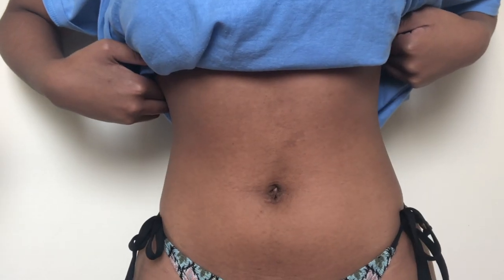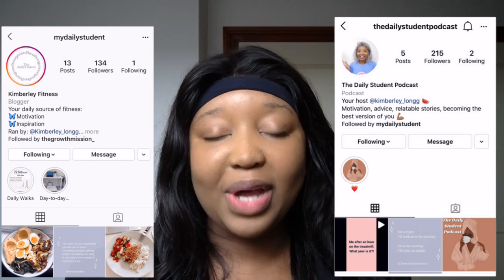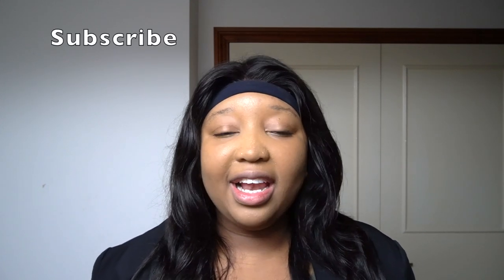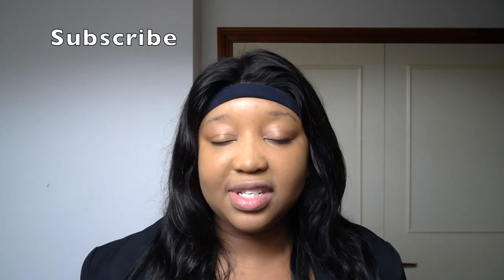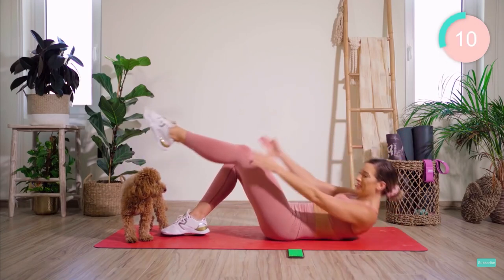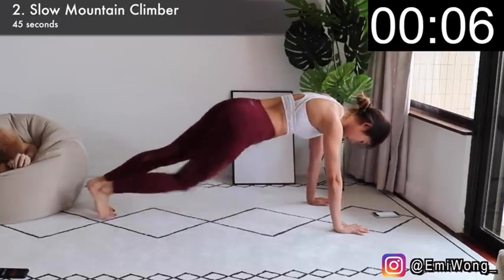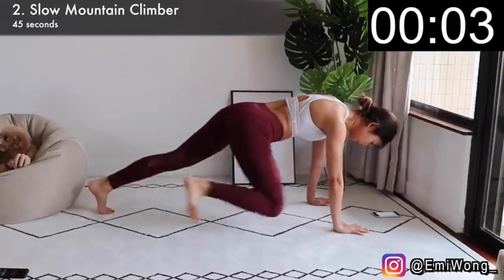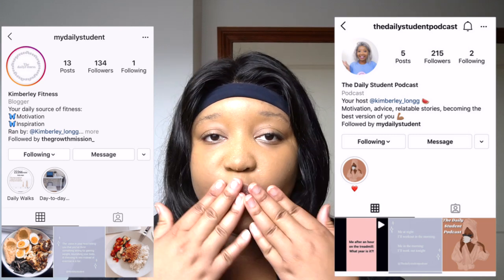HOW I GOT A SLIMMER WAIST FAST - Chloe Ting Vs Lilly Sabri Vs Emi Wong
HOW I GOT A SLIMMER WAIST - Chloe Ting Vs Lilly Sabri Vs Emi Wong

Subscribeee

Kimchioro

3 DAY WATER FAST?! (NO FOOD FOR DAYS) *I'M SHOOK* Before & AFTER RESULTS WATER FASTING WEIGHT LOSS

1 WEEK of Intermittent  fasting Transformation| BEFORE and AFTER Results *What I eat* Chloe ting abs